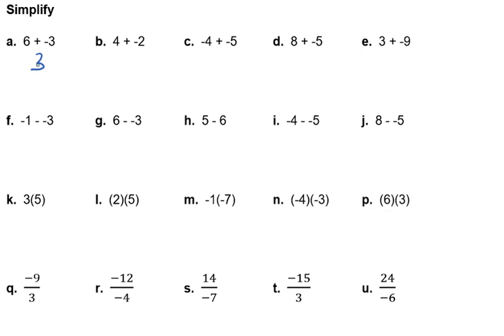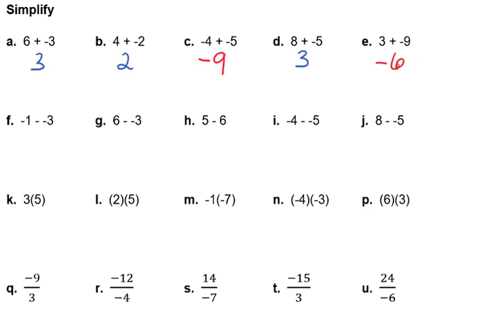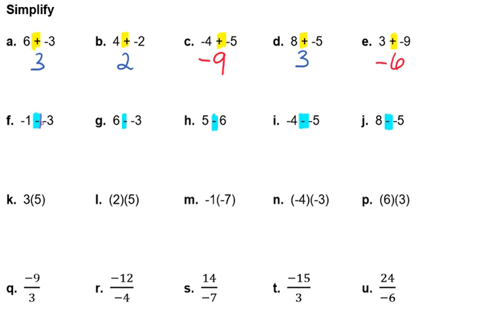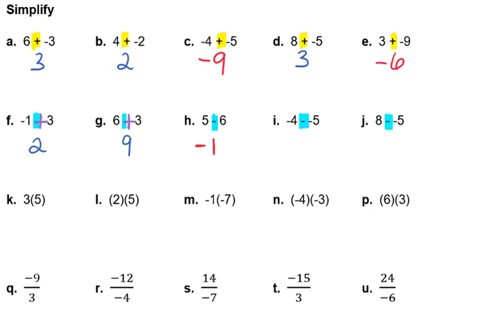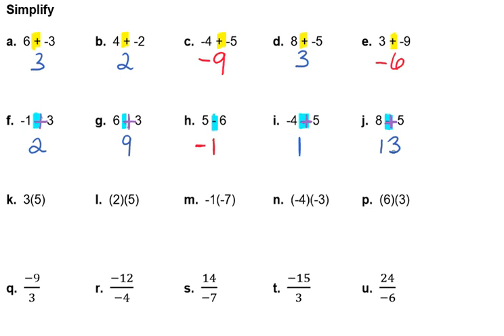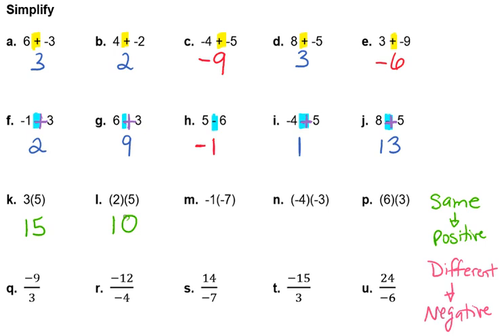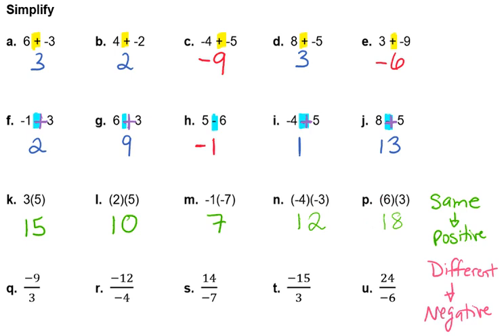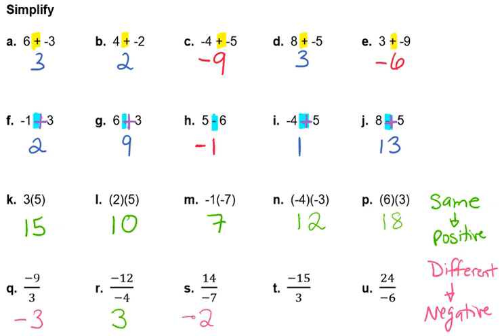Operations with Integers Review Video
This video goes through a number of examples of adding, subtracting, multiplying, and dividing integers.